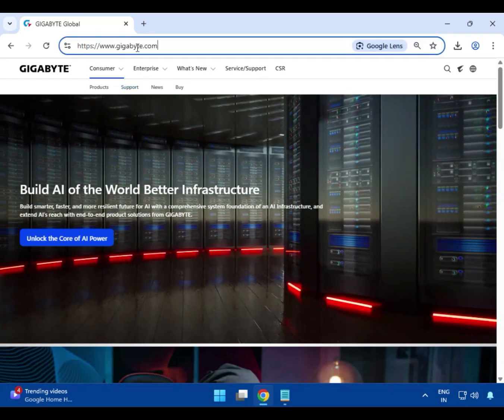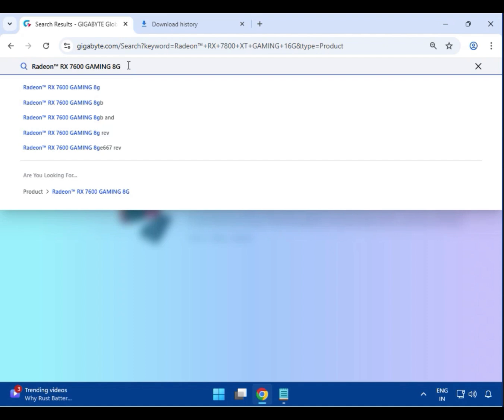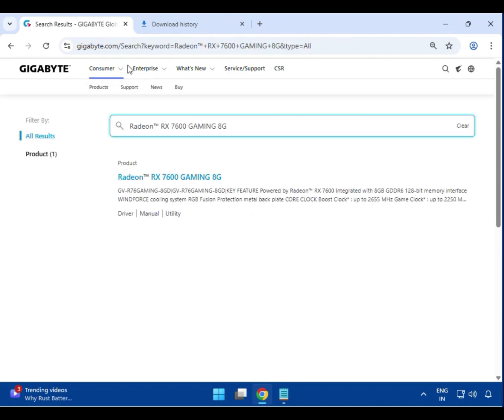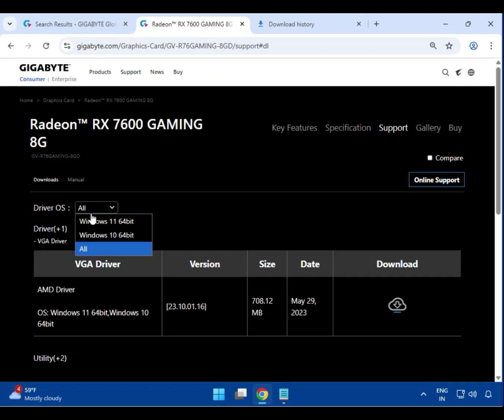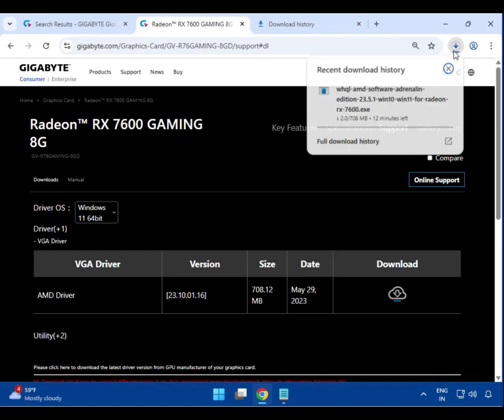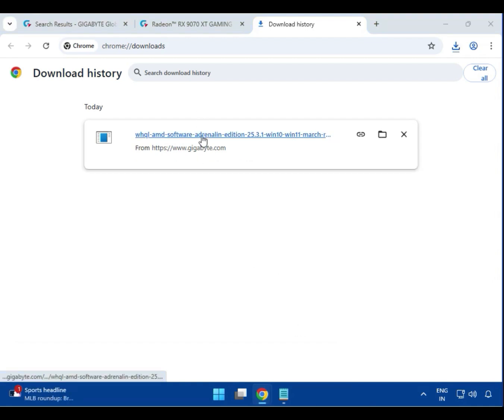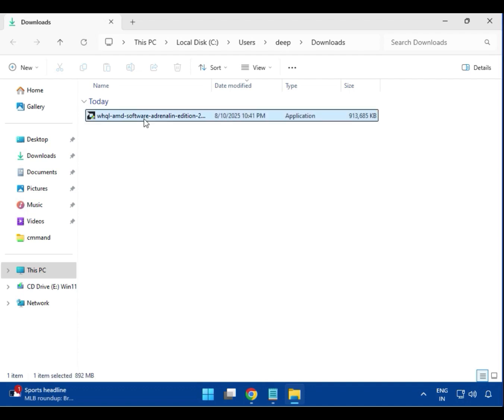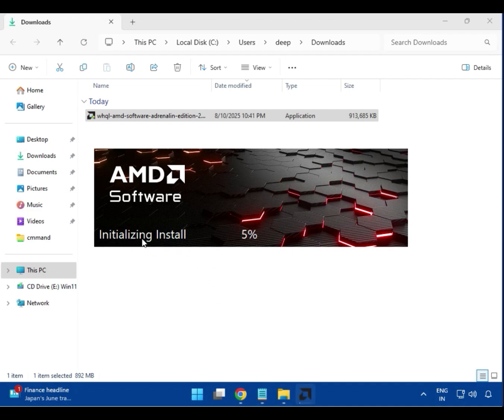How to Download & Install Radeon RX 7600 GAMING 8G Drivers on Windows 10/11